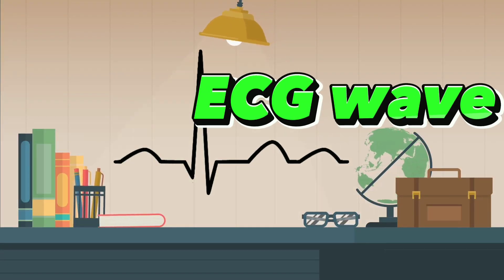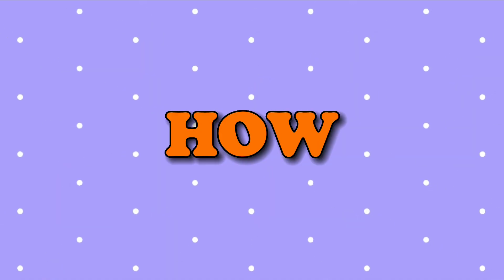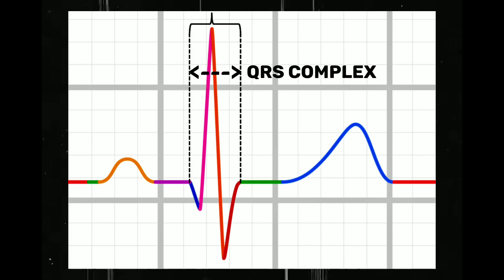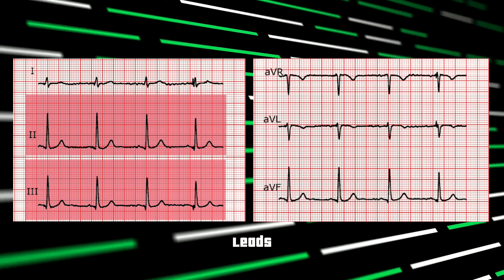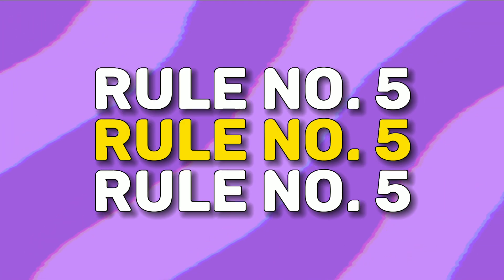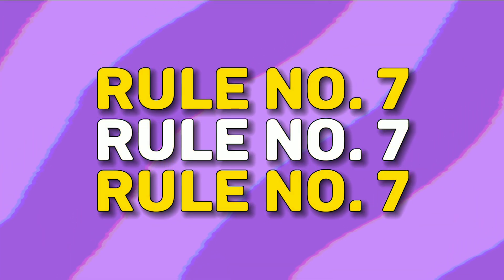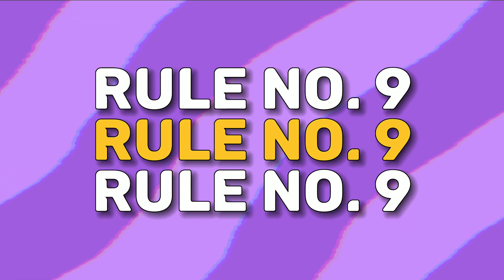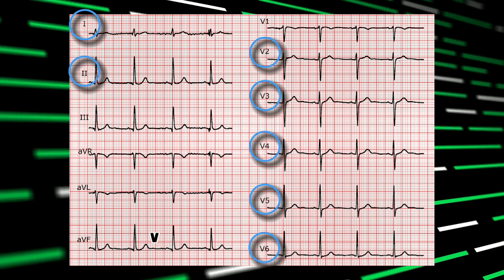ECG || 10 rules of Normal ECG || ECG interpretation • Daily Cardiology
10 rules of Normal ECG | ECG interpretation • Daily Cardiology

A video that represents the 10 rules that helps ruling out Normal ECG or help diffrenciating Normal from abnormal ECG.